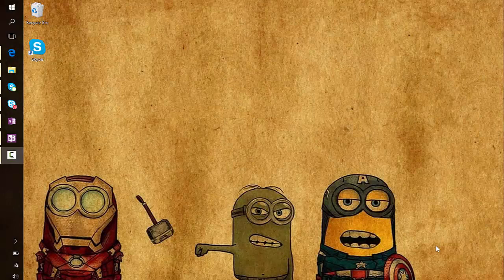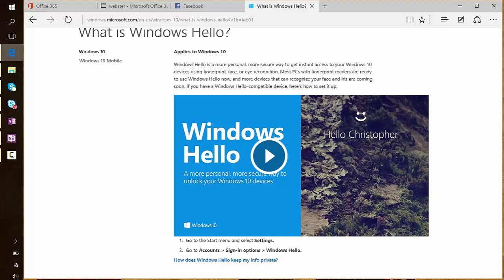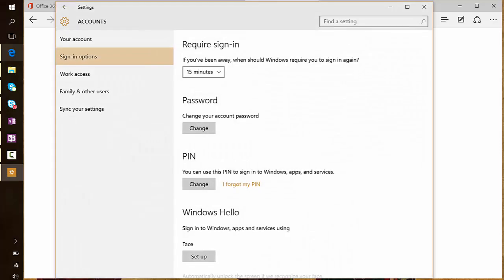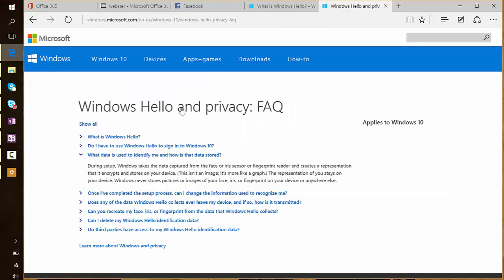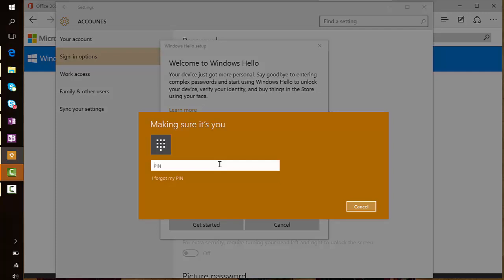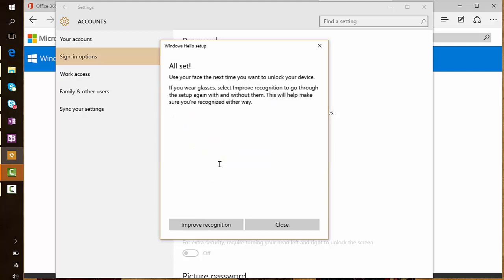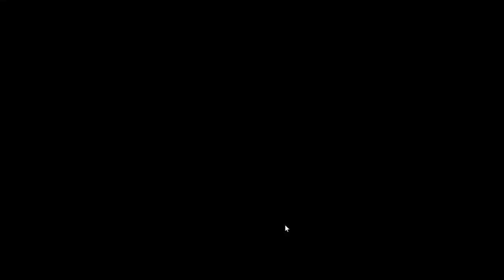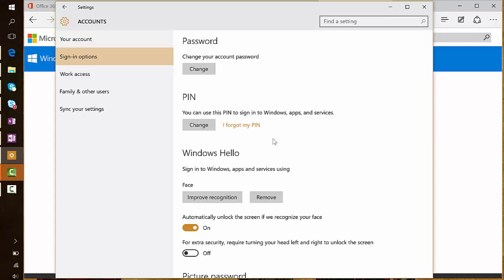Well Hello there Windows - Setup on Surface Pro 4